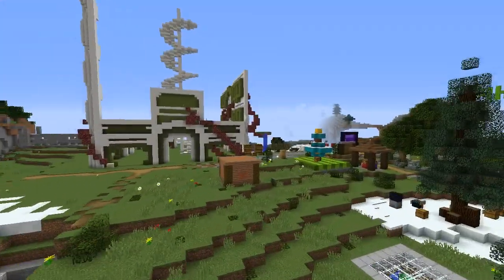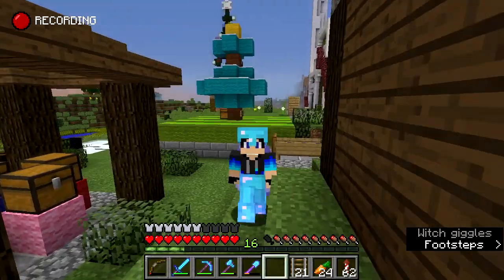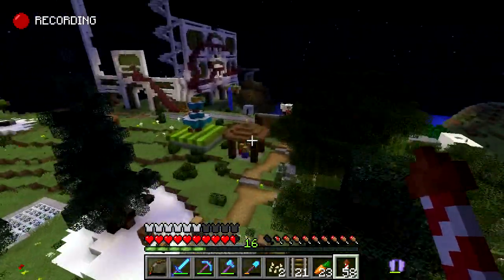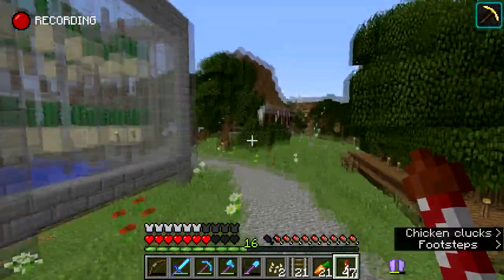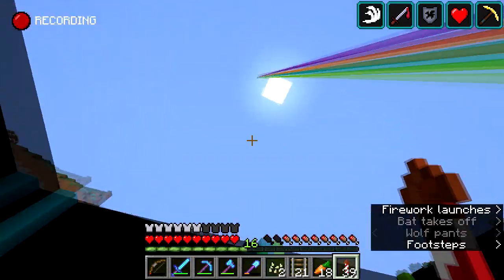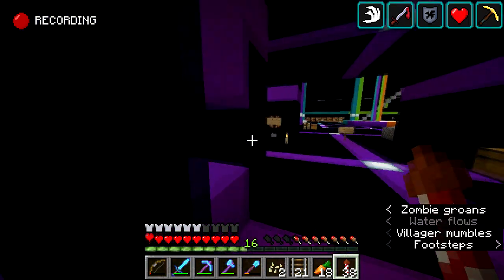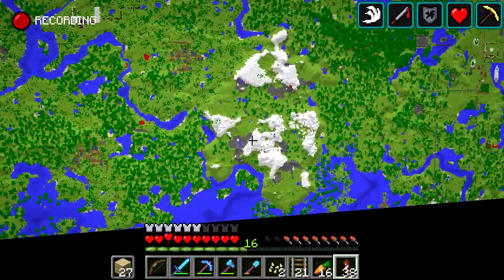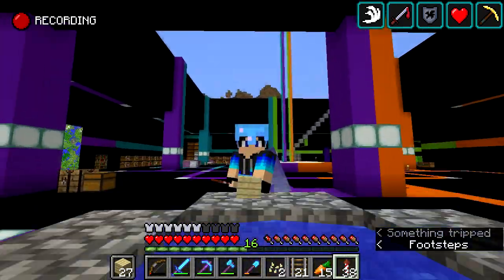New series announcement: the slicedlime fanserver season 3!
A new season of the slicedlime fanserver is starting soon, and I will be creating a monthly YouTube series out of it!
Note: this series has been discontinued.

Watch slicedlime's livestream on Sunday 16th and Sunday 23rd to see the closing of season 2 and opening of season 3 live!

For more information about the slicedlime fanserver, including how to apply to join us playing there: